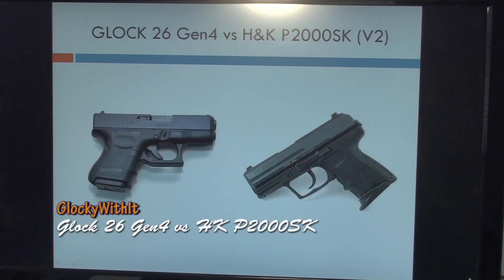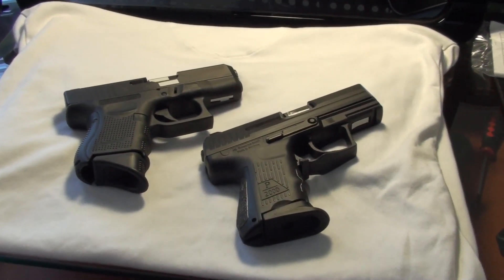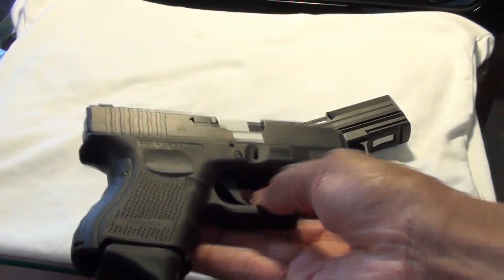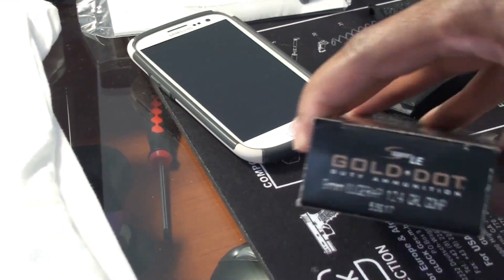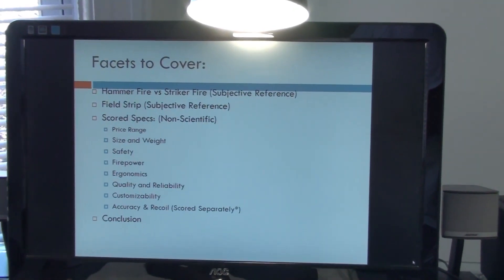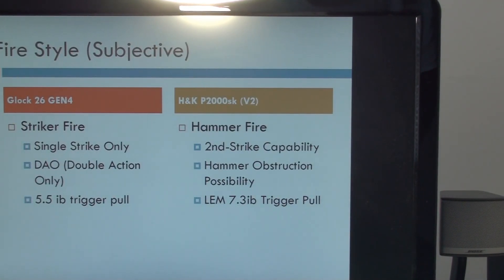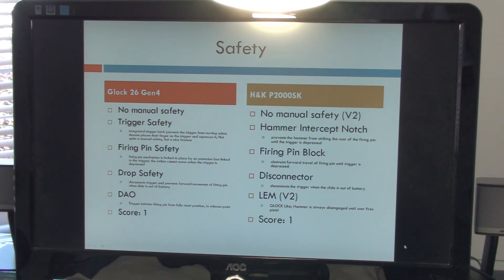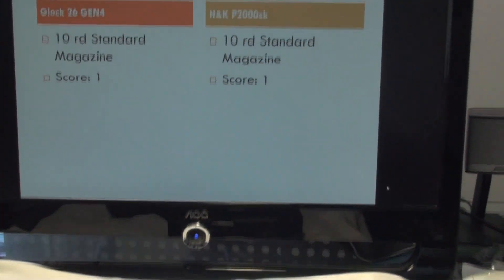Glock 26 Gen4 vs H&K P2000SK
A scored comparison between two sub-compact arch-rival heavyweights, the Glock 26 Gen4 and the H&K P2000 SK